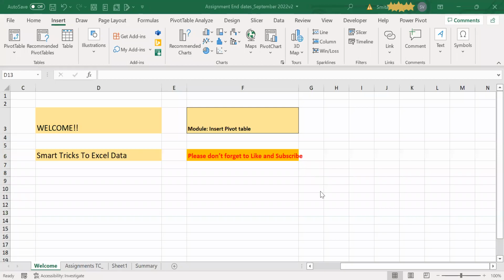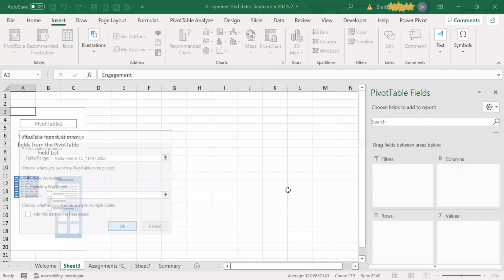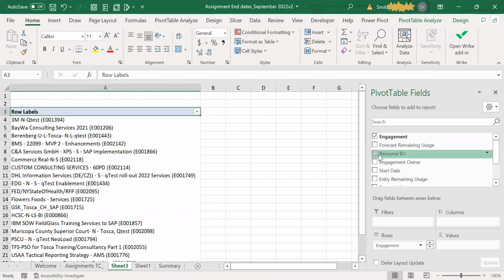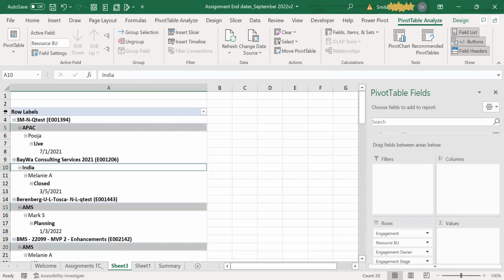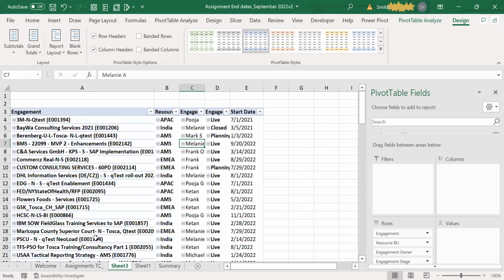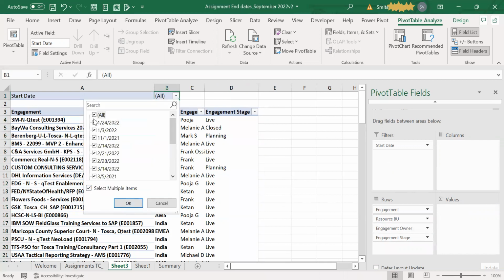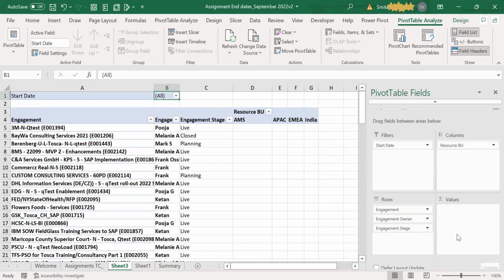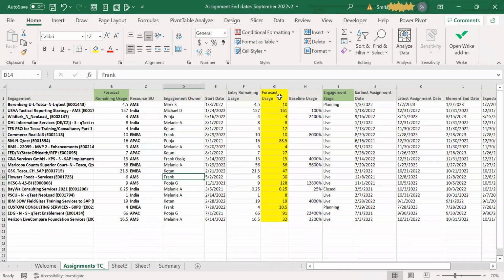Data Analysis with Pivot tables @Simplify complex data using Basic Pivot table option in MS Excel?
In this video you will learn how to simplify your complex data using basic Pivot Table options in MS Excel.